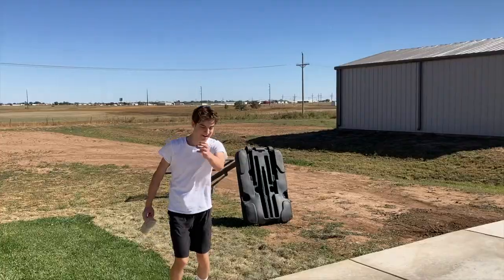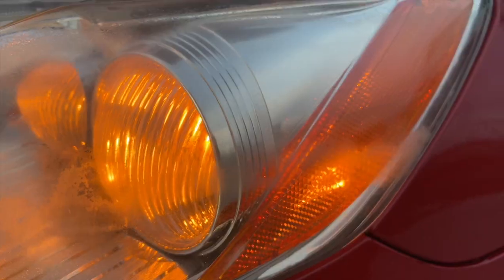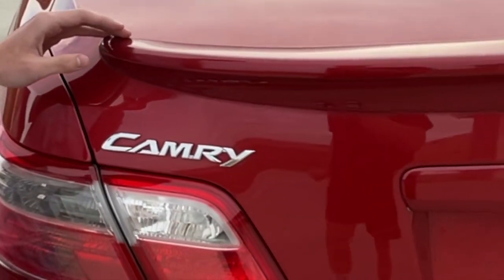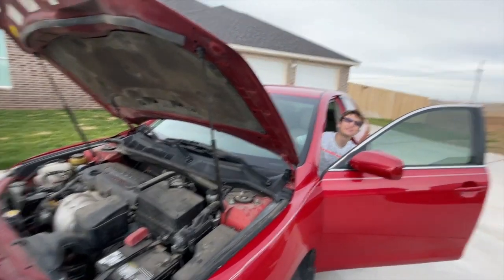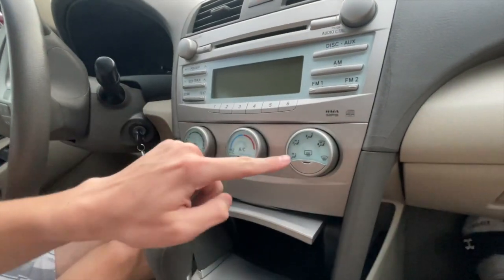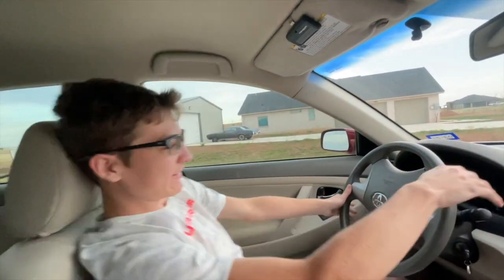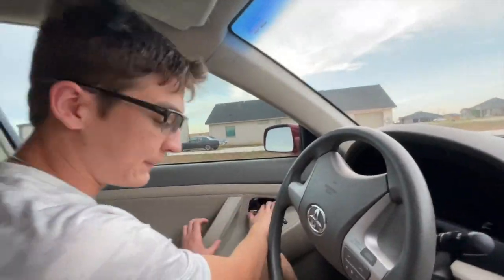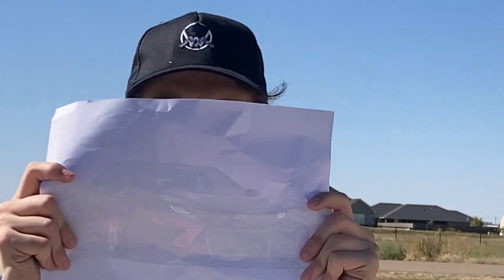I bought a Toyota Camry...and I’m turning it into a track car (100 Subscribers Special)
Sorry to keep you guys waiting on the 100 sub special. Happy Holidays!

SimpsonWave1995 by Frankjavcee